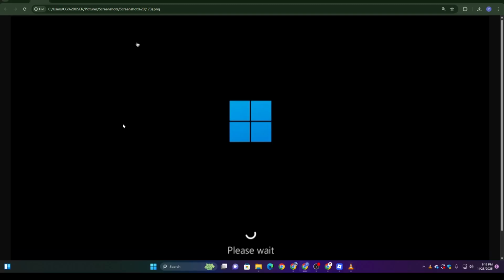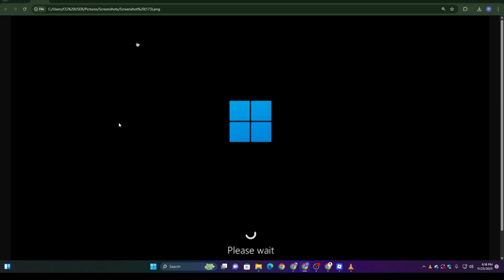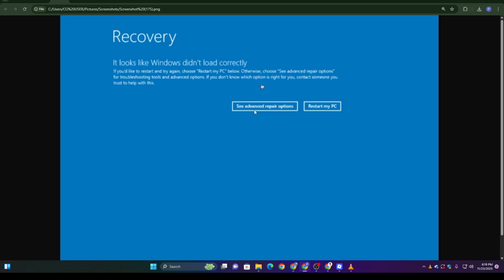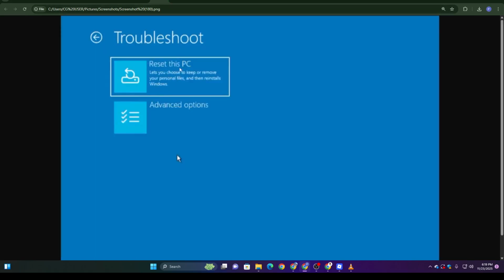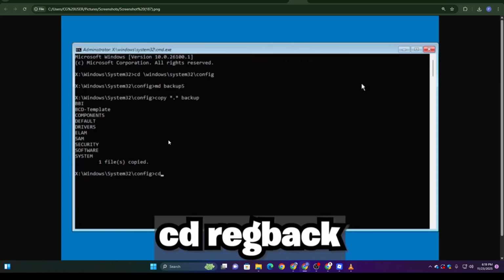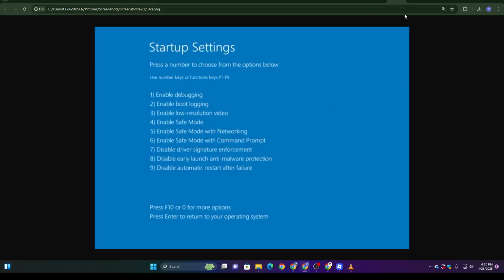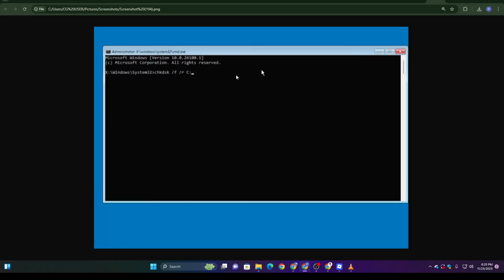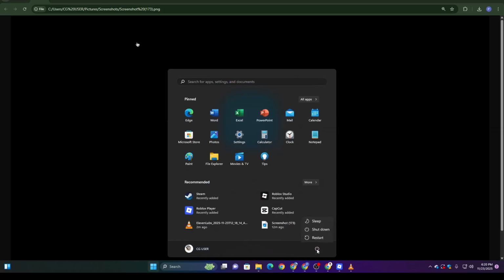NEW! How To Fix Automatic Repair Couldn’t Repair Your PC In Windows 10/11 - 2025 (Quick & Easy)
NEW! How To Fix Automatic Repair Couldn’t Repair Your PC In Windows 10/11
In this video, you will learn how to fix Automatic Repair couldn’t repair your PC in Windows 10/11. We show easy methods to troubleshoot boot issues, repair system files, and get your Windows PC running smoothly again. This guide also includes related tips for startup repair, command prompt fixes, and Windows recovery solutions.